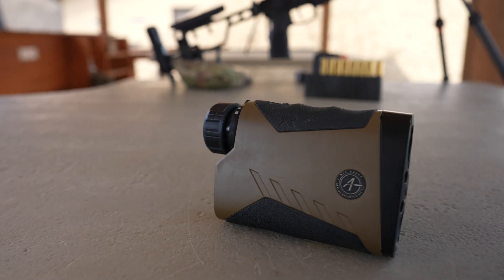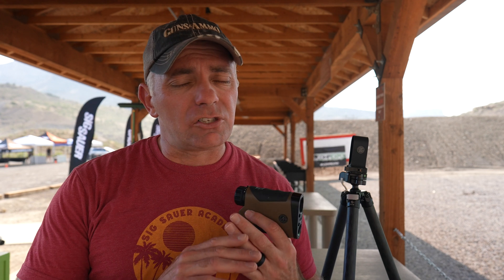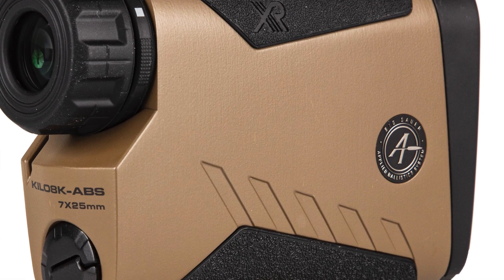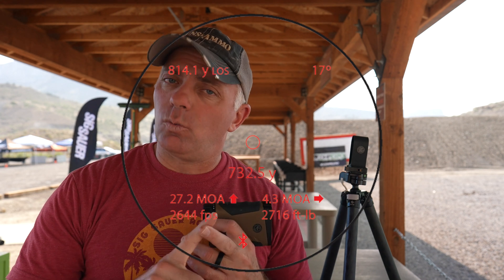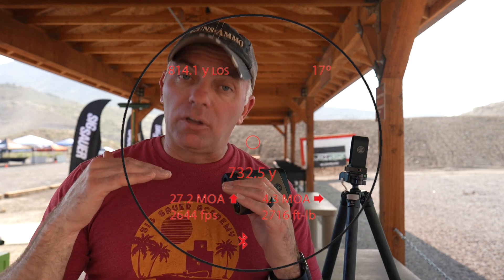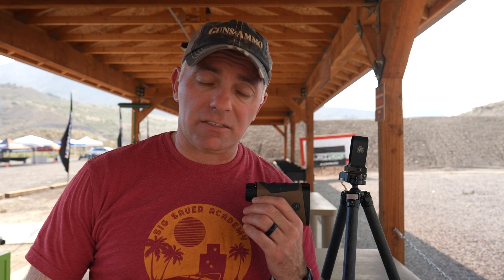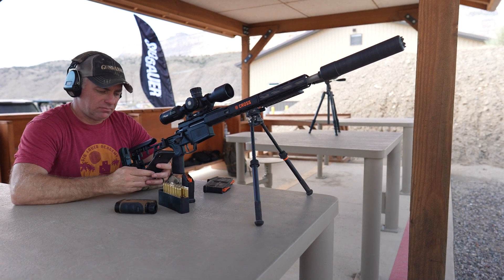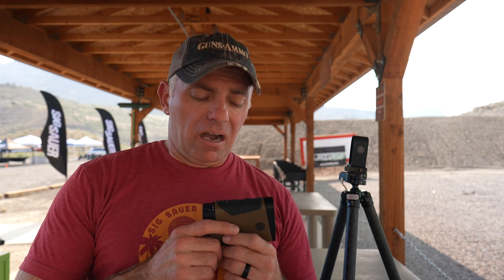SIG KILO8K-ABS: The 8,000 Yard Laser Range Finding System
While SIG Sauer is well-known as one of the top firearms producers in the world, they also happen to be one of the top optic producers as well. SIG launched their optics division nearly seven years ago and wasted absolutely no time in knocking other well-known manufacturers right back on their heels.

A good example is SIG’s new KILO8K-ABS laser range finder that uses SIG’s XR (extended range) technology that is capable of pushing the KILO8K out to a maximum reflective range of 8,000 yards. The spoiler alert is that I was able to hit a street sign at 6,800 yards, which was approaching 4 miles away. That is an incredible distance, to say the least, and unlike any commercially available laser range finder I’ve used to date, and definitely one that will fit in your pants pocket and weighs just 7.5 ounces …

The KILO8K-ABS is far more than just a high-power laser range finder. It also features connectivity capabilities compatible with Kestrel and Garmin devices, BaseMap and SIG’s own BDX smartphone apps. The KILO8K also uses Applied Ballistics Ultralite software to make real-time ballistic calculations and port that information into compatible SIG’s BDX (Ballistic Data Exchange) optics.

Sit back and watch as SpeedLoad’s field demos this amazingly compact capability multiplier.